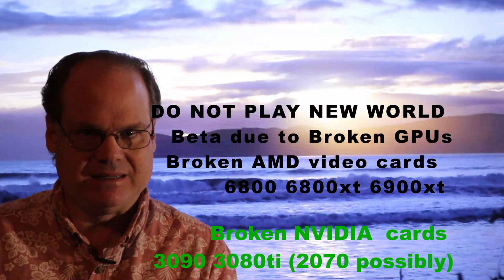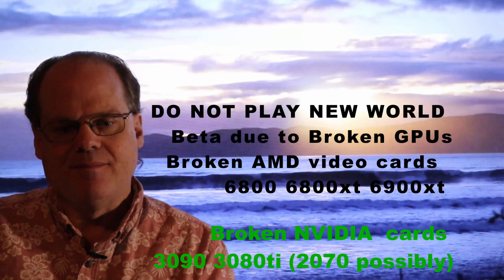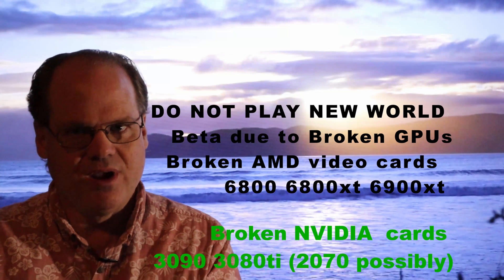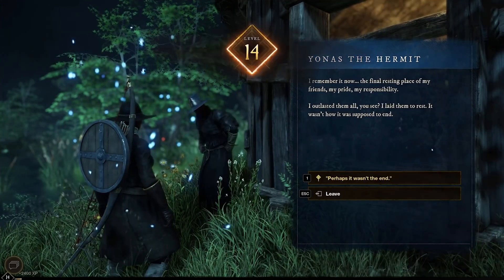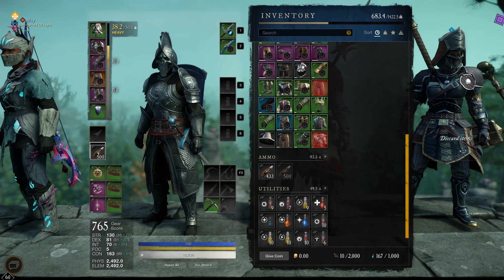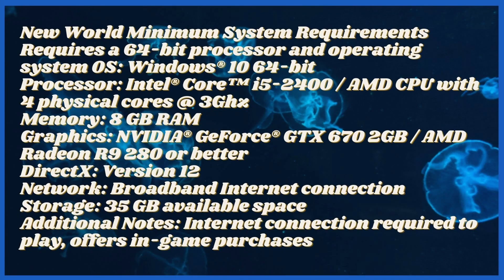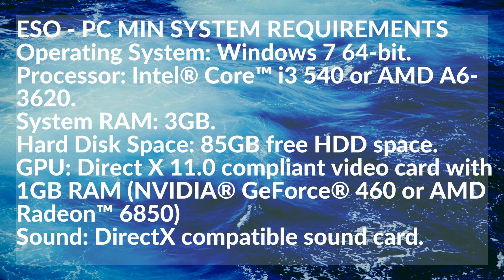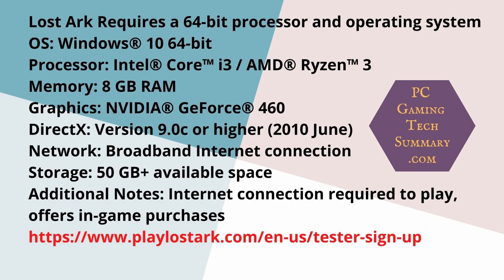Intel 7th Gen CPUs 7700K allowed with Windows 11. GPUs are failing when playing the New World Beta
It is a good idea to get your PC ready for a Win 11 launch of 5 October 2021 just in case 7th Generation Intel CPUs are approved. I disclose the information about 7700K and 7th Gen I have in the video. RTX Video cards (GPUs) are still failing when playing the game New World. Tool to check Win 11 compatibility

PC Gaming Tech Summary claims no responsibility for any actions taken or not taken.

Timestamps
0:00 GPUs Failing playing New World Beta
2:51 Intel 7the Gen 7700 Allowed with WIN 11
4:24 Another Printer security hole
5:19 Amazon New World Beta stills
6:17 Min specs for New World, ESO, Lost Ark